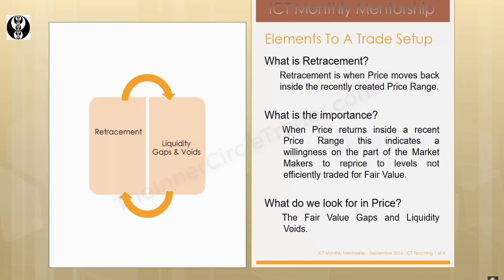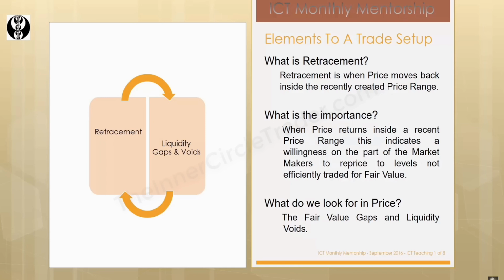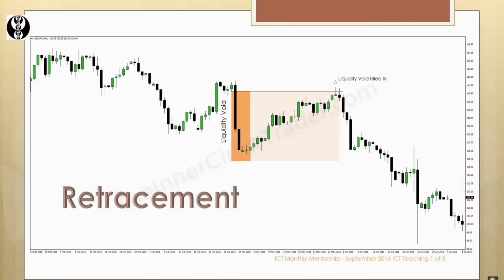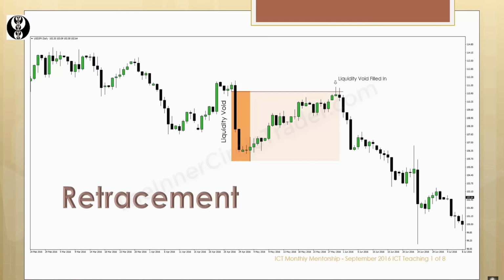ICT Concepts - Retracements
Source: ICT Mentorship Core Content - Month 1 - Elements Of A Trade Setup
13:00